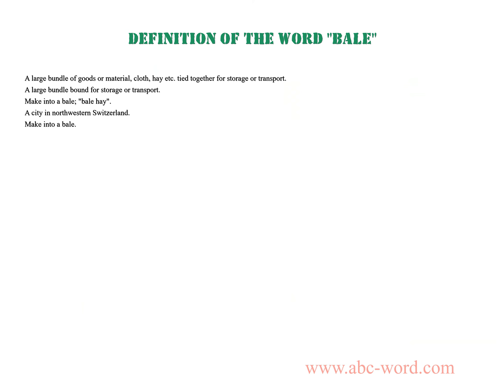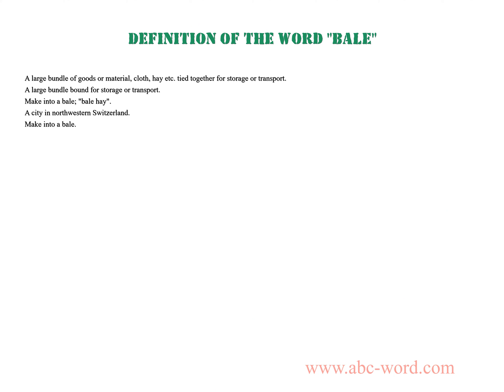Definition of the word "Bale"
you will find full information about this word "bale".
From the video you will learn the definition for the word bale. The lexical meaning of the word bale. What does the word bale mean? And much, much more...